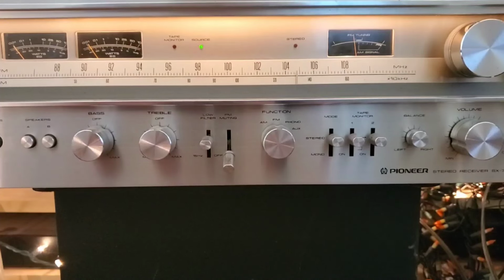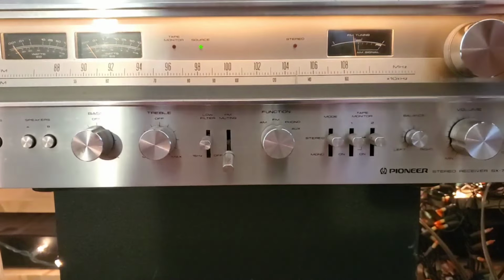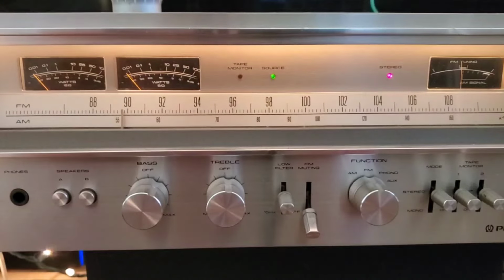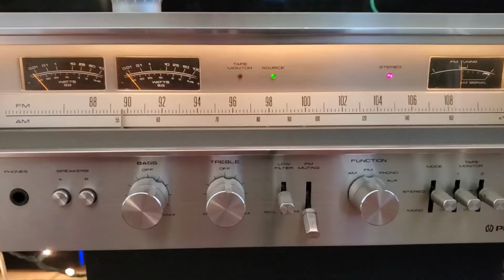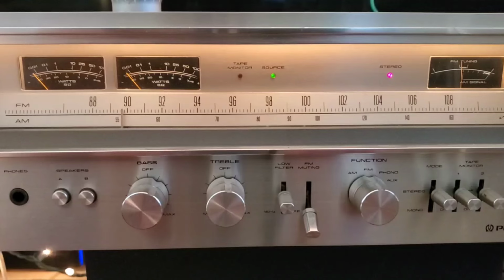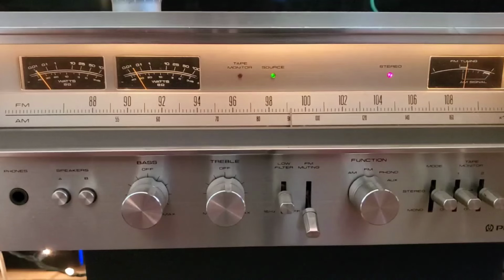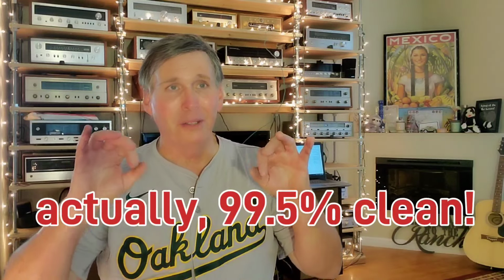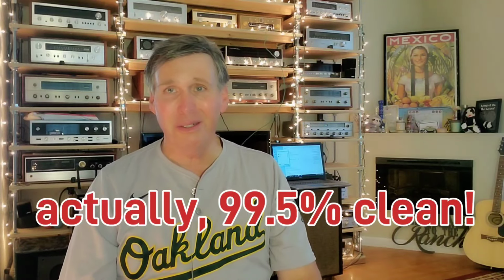Which Vintage Stereo Should You Buy? My Top Pick!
Vintage audio AM/FM receivers from 1958 to 1980 can be great investments or, at worst, at least hold their value, not like today's plastic junk. In this video I reveal my top pick for what I believe is the best and most affordable legendary receiver. My choice? The 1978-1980 Pioneer SX 780, featuring super low distortion and 45 Watts. They can be had for $300 to $600, depending on condition, and are beautiful to look at and sound great. Remember, always buy as cosmetically perfect a unit as your budget allows. This means face plates should have good lettering and no scratches or blemishes. Condition sells!
estoration